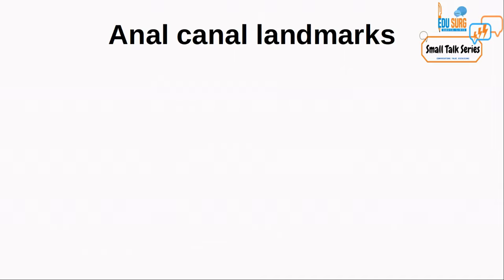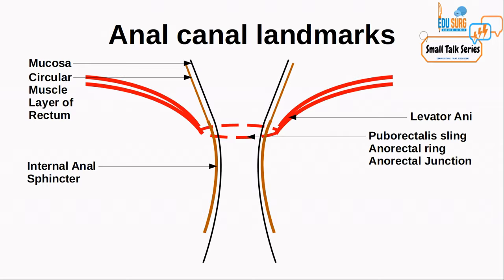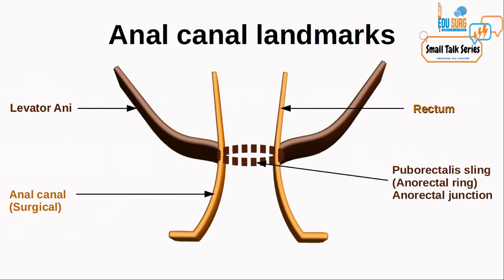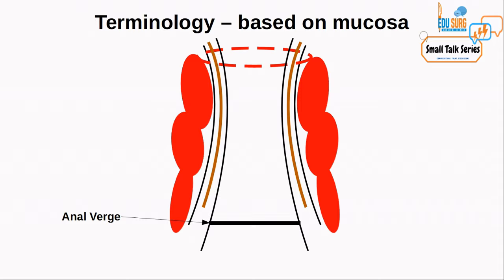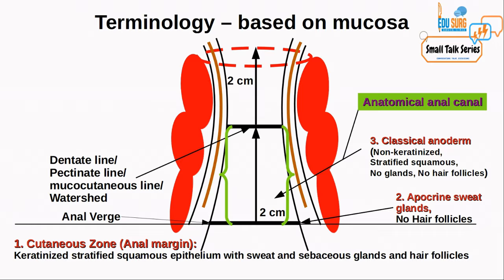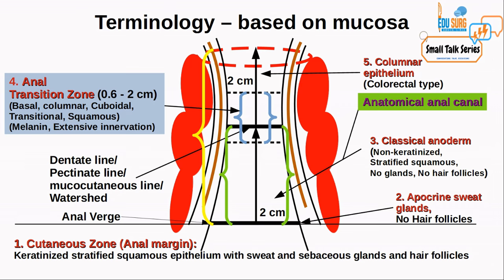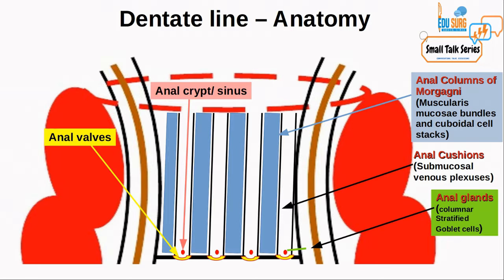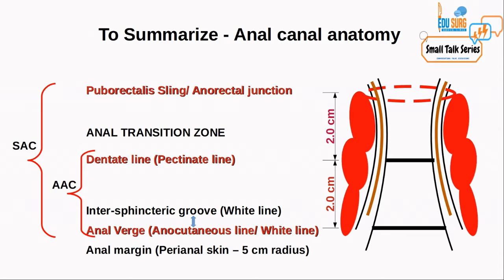Surgical anatomy of anal canal - what is dentate line? - external anal sphincter - hemorrhoids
This is the FIRST VIDEO on the surgical anatomy of anal canal series. Anal canal anatomy can be tricky to understand and that is why this anatomy lecture is going to be a simplified version of anal canal applied anatomy so that you can understand all the terms related to it easily and the schematics are such that they can be reproduced in the exam.

We have divided the anal canal anatomy into few parts and the current video discusses the very basics of what is a surgical anal canal, what is an anatomical anal canal, what is anal verge, anal margin, anal transition zone, and so on... The upcoming videos will discuss the anal canal musculature, blood supply, lymphatic drainage, and innervation in 2-3 parts so stay tuned for them.

All these terms are discussed, defined, and clarified so that it becomes very easy to understand the anal canal anatomy. The Interior of anal canal is also described schematically. This is a very simplified anatomy presentation and must watch for everyone who wishes to learn this part of gastrointestinal tract anatomy, radiology, or surgery.
This video is a primer for everyone interested in colorectal and anal work in their practice @colorectalsurgeonssydney9815 @RCCS @ColorectalSurgeryFongSS